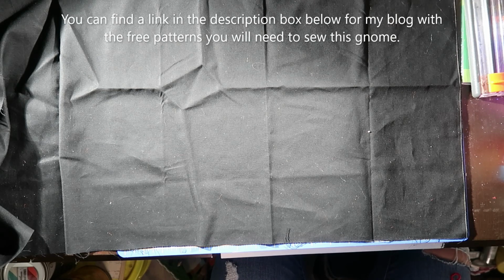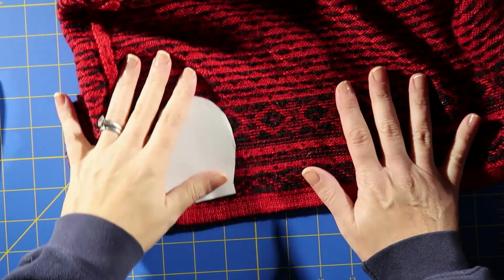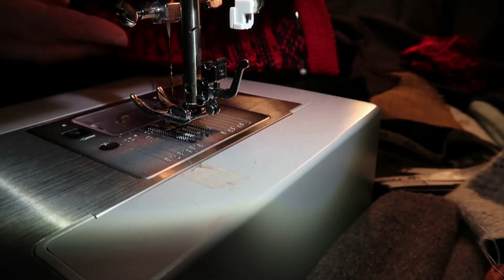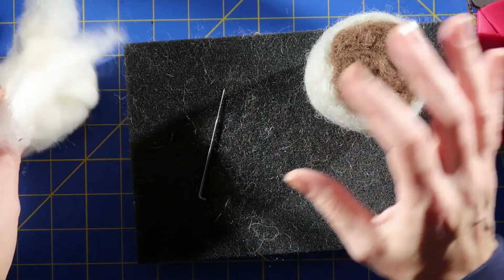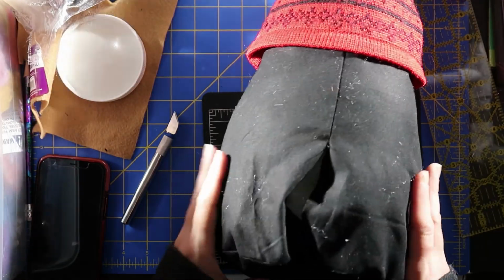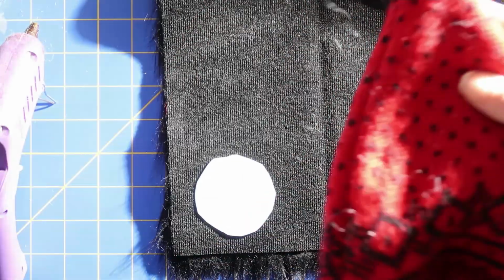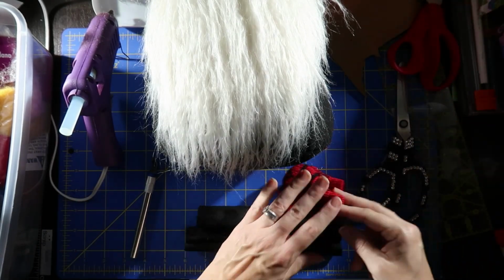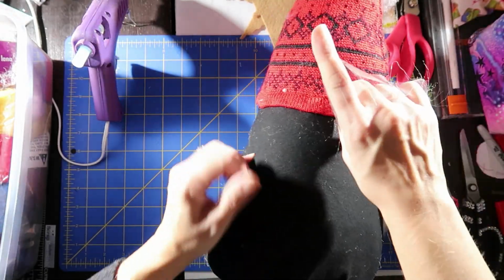DIY Jumbo Christmas Gnome Plush with hot chocolate mug tutorial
See how I made this gigantic stuffed gnome holding a hot chocolate mug topped with whipped cream.

Supplies used:
thrifted sweater
cotton fabric (you could use fleece or felt)
felt for the nose (large wooden ball would also look nice)
fur for the beard and hat pom pom
gallon size bag with rice or plastic pellets
premium fiber fill
wool roving and felting needle for the hot chocolate mug
thread
hot glue

I decided to try wool felting after watching a video by the Crafsman. He makes great family friendly crafting videos. Here's the video where he shows wool felting:

If you'd rather buy instead of DIY, here's the link to my Etsy shop: